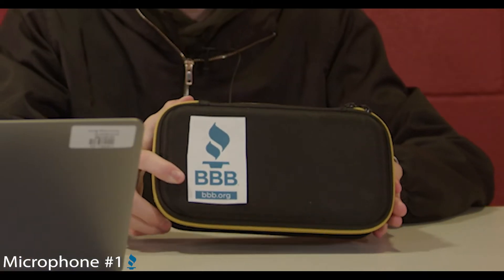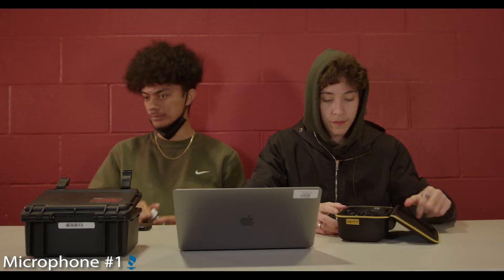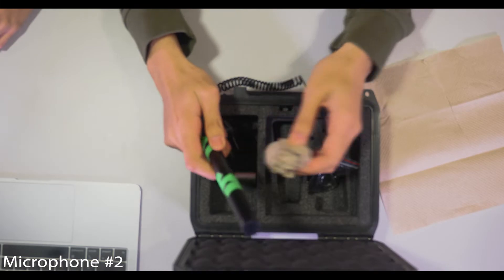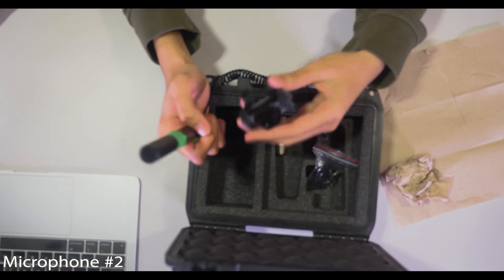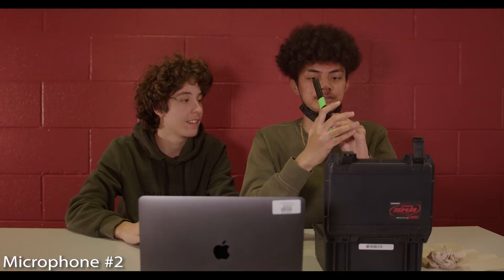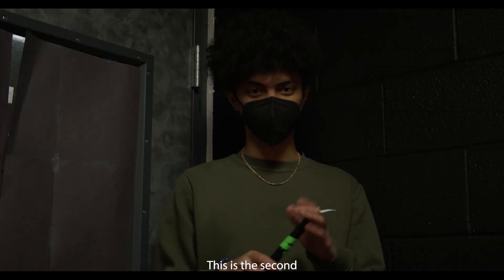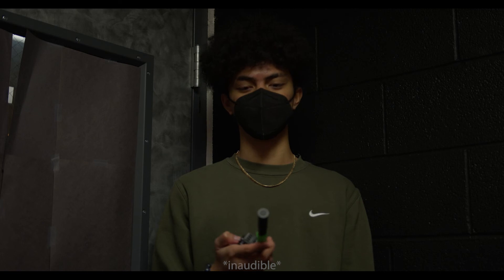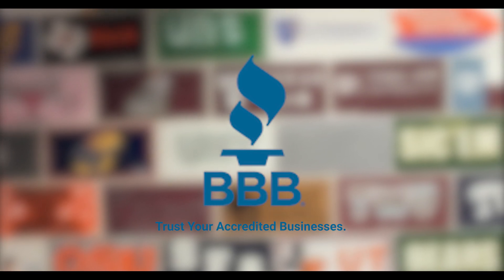Fuze Reviews Microphones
In this submission by Team Fuze Reviews from New Tech High @Coppell, students review two microphones: One has a BBB Accredited Business Seal and one not. They test them and show the vast difference between the high quality one bought from a BBB Accredited Business and a...not-so-good one.

Be sure to vote for your favorite video in BBB's 2022 Student Video Contest Playlist by liking and commenting!

Learn more about the BBB Student Video Contest

Find reliable information on businesses in your area, as well as tips and scam alerts at BBB.org.